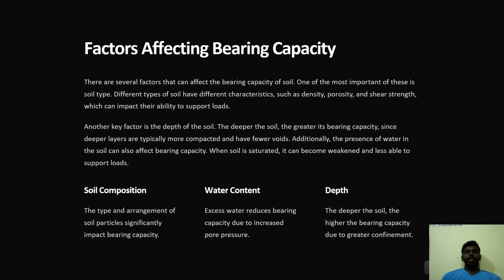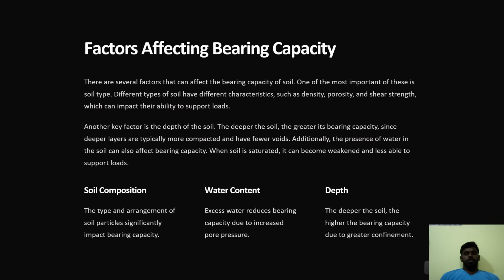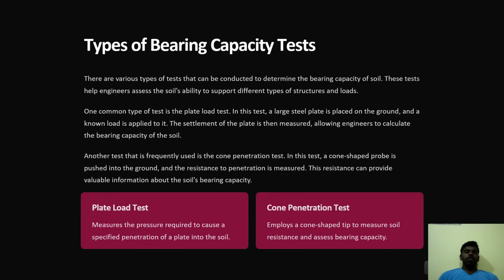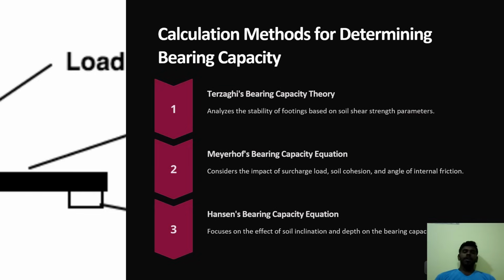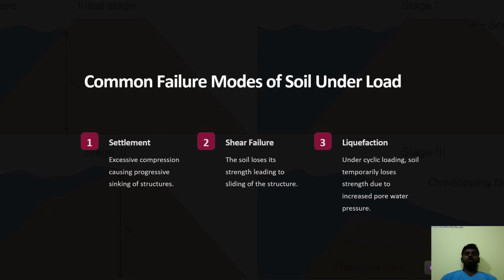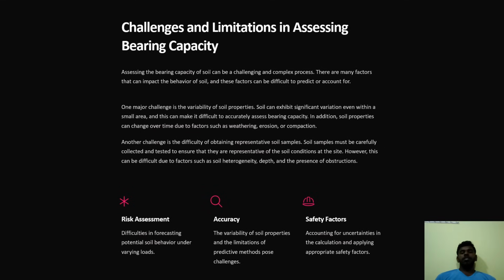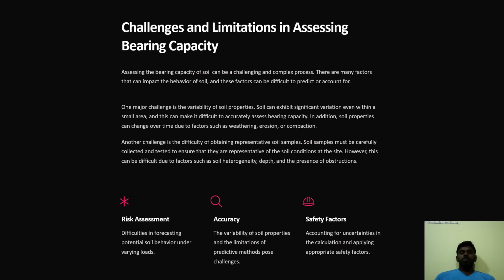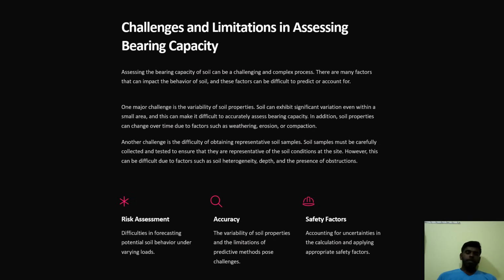Bearing capacity of soil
In this video we have discuss about Bearing capacity of soil